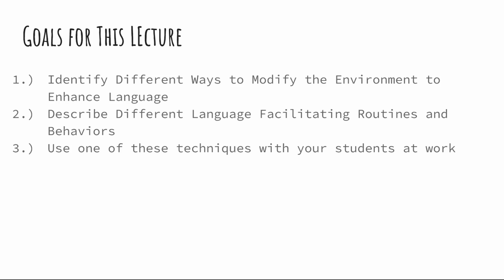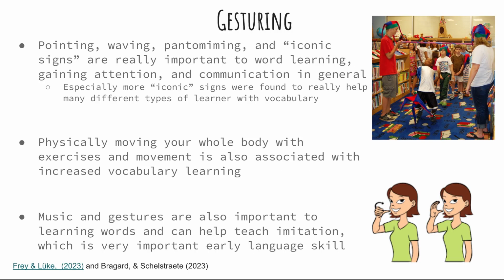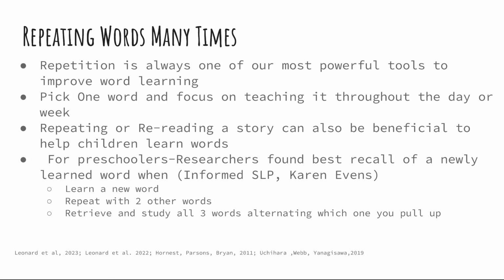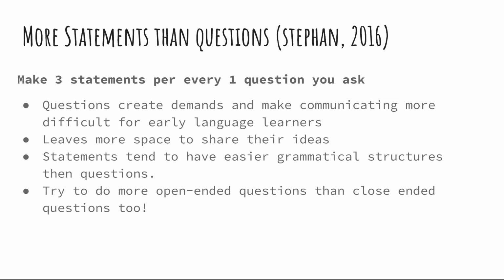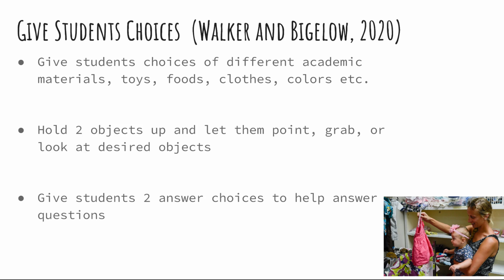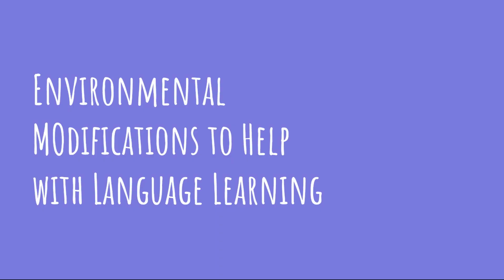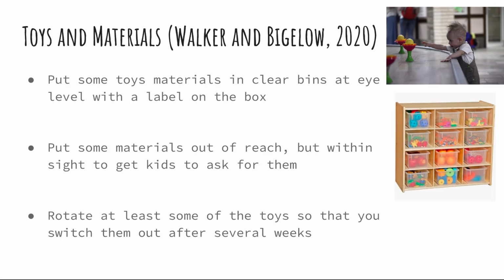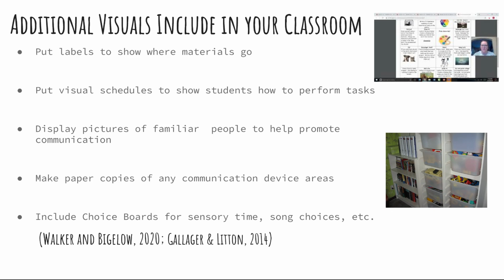Environmental Language Techniques for Improving Child Development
Online lecture about Environmental Language Development Techniques